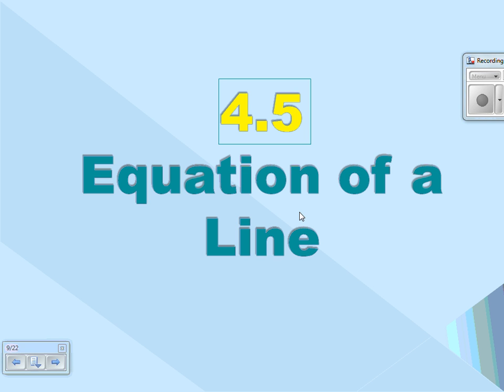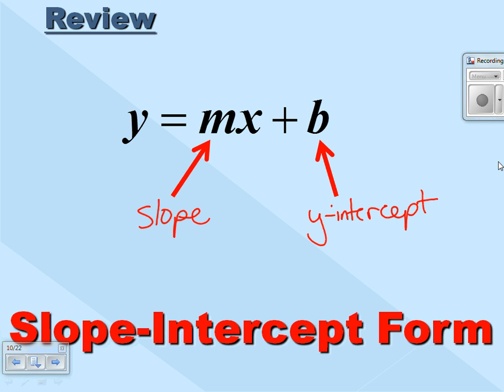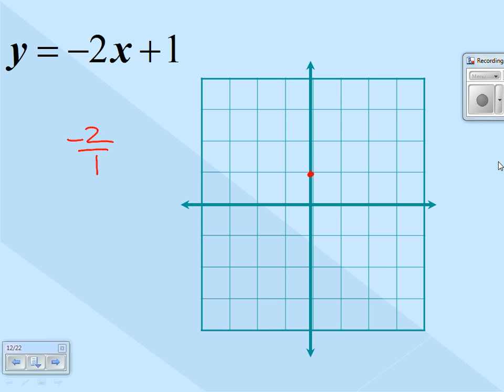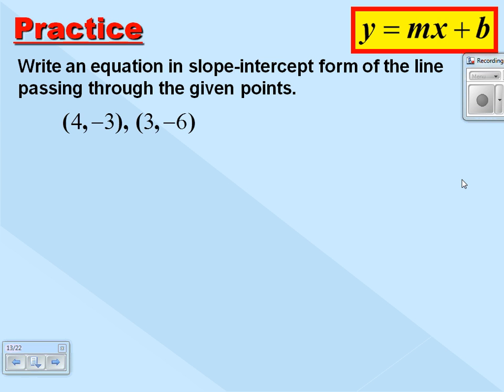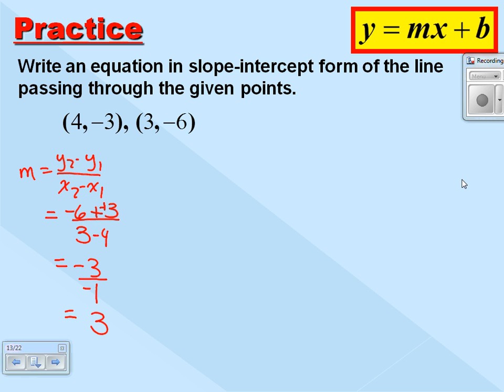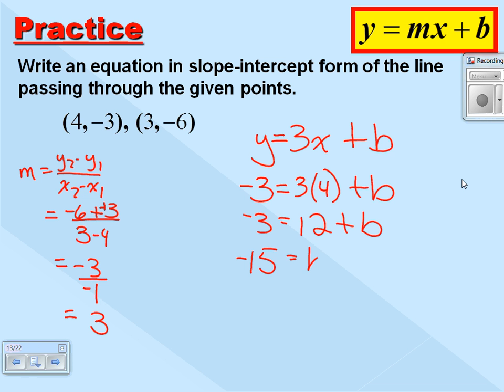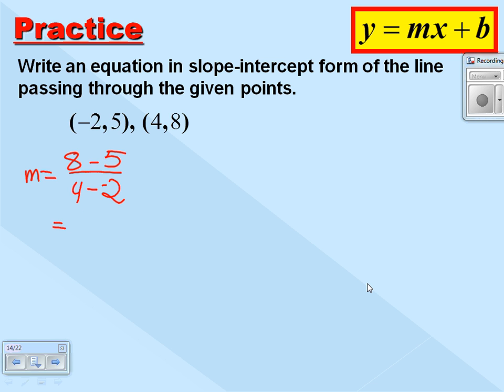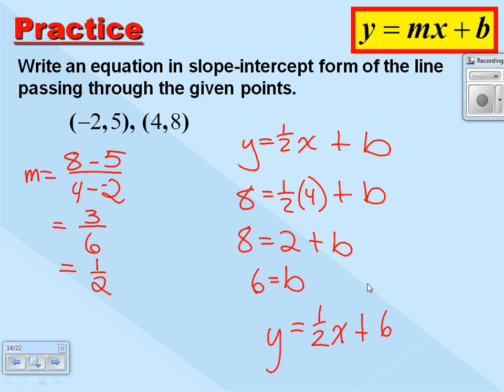Geo - October 10, 2012 - Part 1